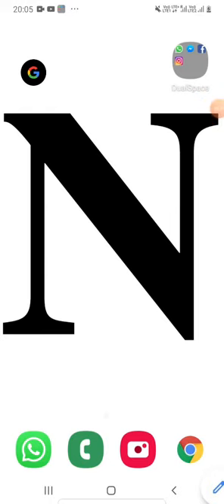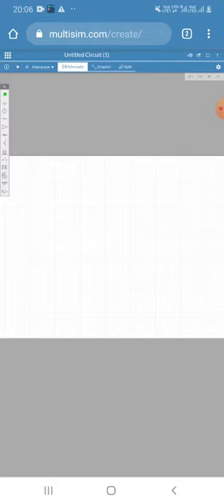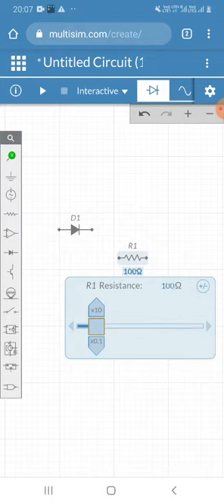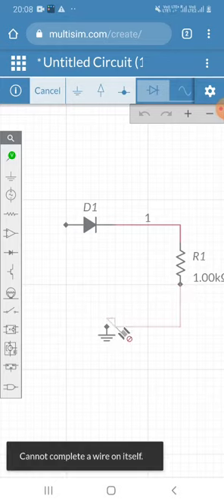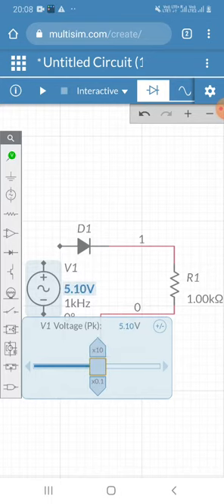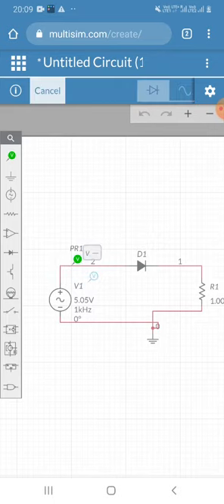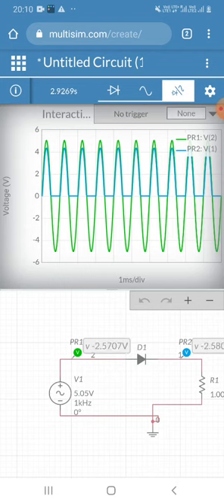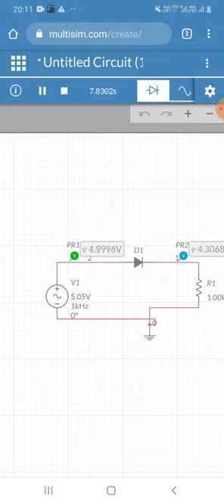Use MULTISIM in your mobile phone part 1 (Half wave)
Converts a string, describing a path in the standard format for the current platform, to a path.

The connector pane displays the default data types for this polymorphic function. Half wave rectifier. Design multisim circuit in mobile phone.